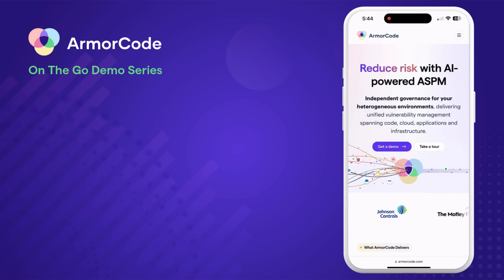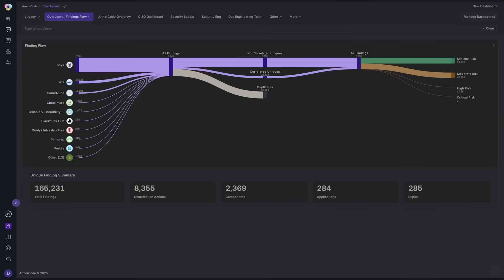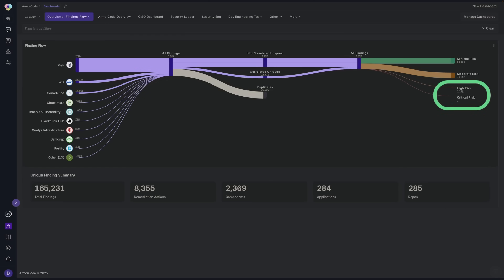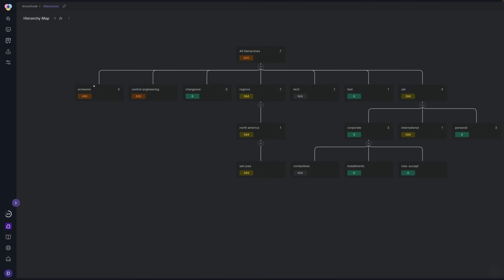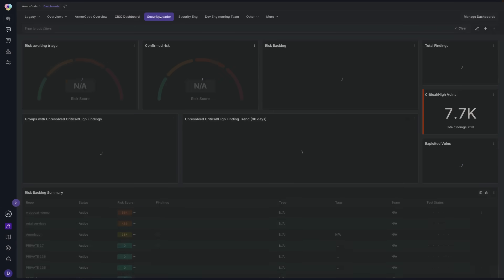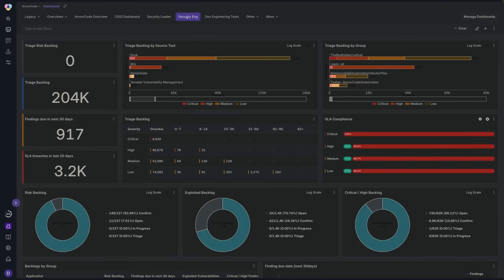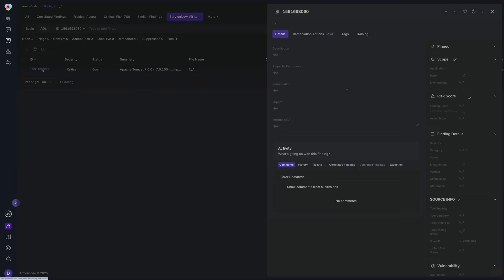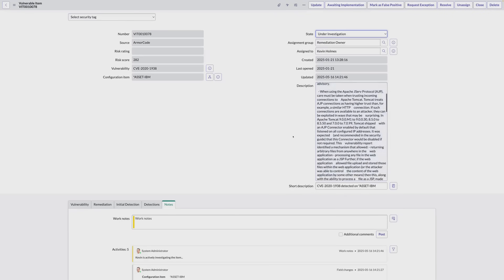ArmorCode On The Go Demo: ArmorCode Connect For ServiceNow Vulnerability Response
Discover how ArmorCode Connect for Vulnerability Response delivers a seamless, AI-powered integration with ServiceNow to streamline vulnerability management, accelerate remediation, and reduce security noise.

In this quick demo, learn how the ArmorCode ASPM Platform leverages machine learning, LLMs, and over 285 out-of-the-box integrations to aggregate your security findings, connect to code repositories, and organize applications for contextual risk insights.

Explore how Anya, ArmorCode’s agentic AI, transforms raw security data into prioritized, actionable intelligence with natural language queries. Plus, see how adaptive risk scoring, no-code automation, and ServiceNow CMDB integration power smart remediation with zero manual overhead.

Whether you’re a CISO, AppSec leader, or developer, get a firsthand look at how ArmorCode simplifies your security and supercharges your use of ServiceNow Vulnerability Response (VR).

𝗠𝗼𝗿𝗲 𝗳𝗿𝗼𝗺 𝗔𝗿𝗺𝗼𝗿𝗖𝗼𝗱𝗲

𝗔𝗯𝗼𝘂𝘁 𝘂𝘀

ArmorCode is charting the future of application security. The ArmorCode platform unifies application security and infrastructure vulnerability management to address the biggest problems in AppSec today. Companies of all sizes scale their security effectiveness by 10x and maximize their ROI on existing security investments with ArmorCode through Application Security Posture Management, Unified Vulnerability Management, Application Security Orchestration and Correlation, and DevSecOps orchestration.